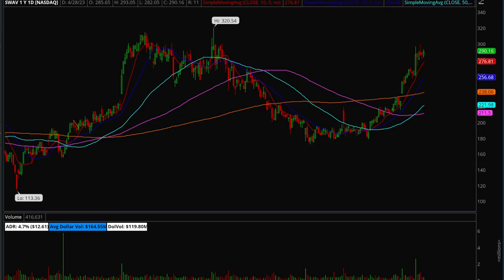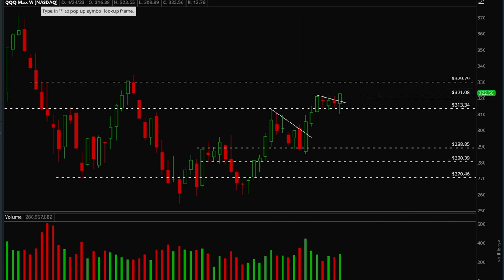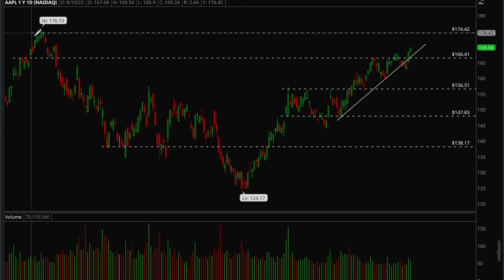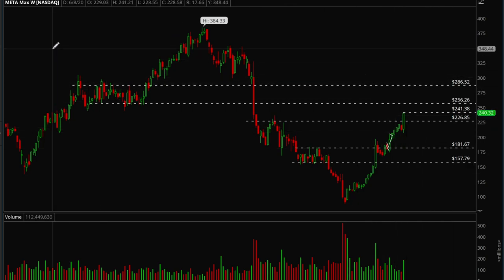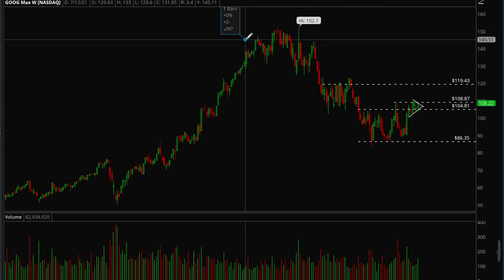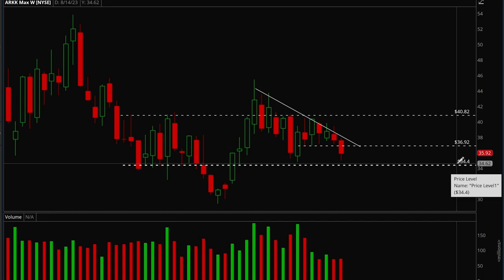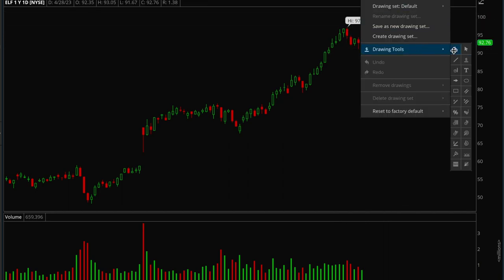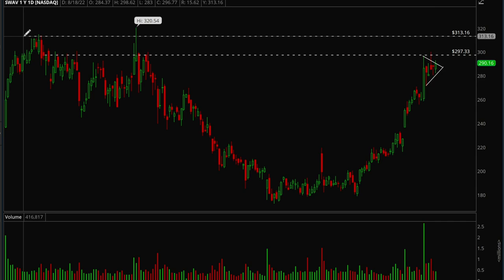Next leg up incoming? | Xtrades